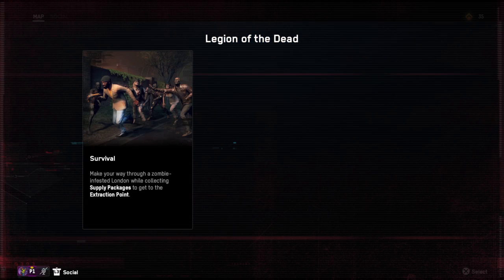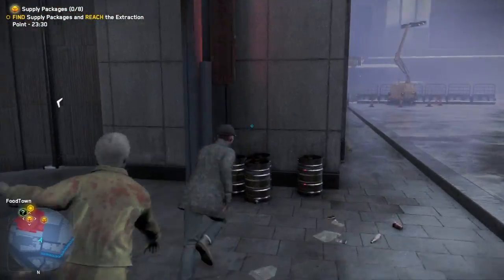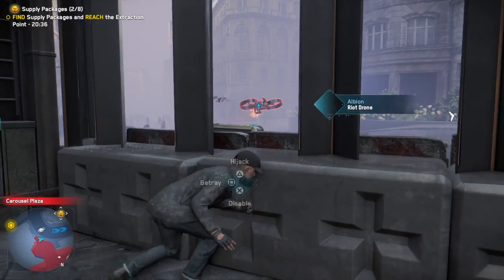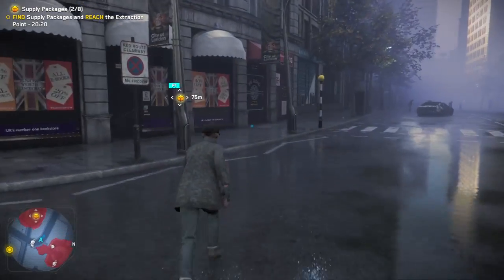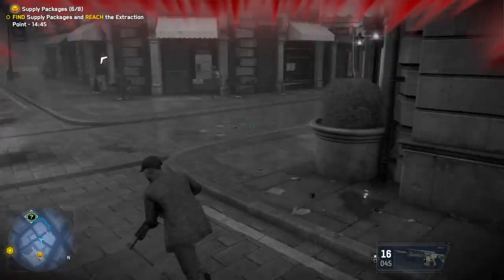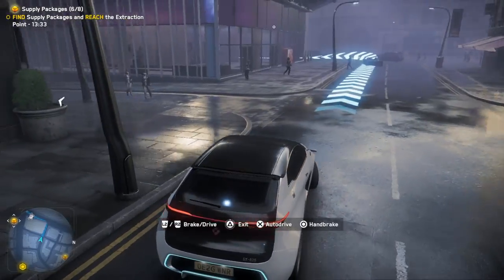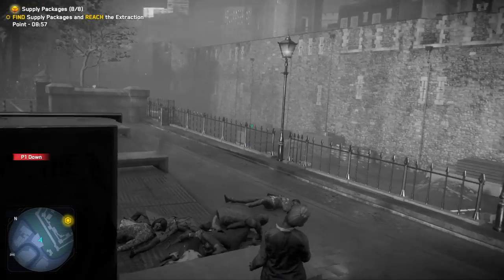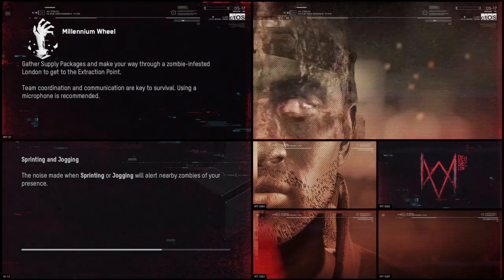Watch Dogs Legion of The Dead Hands-on Review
Bare bones mode that has a lot of amazing potential to be incredible but for now it feels like a prototype.